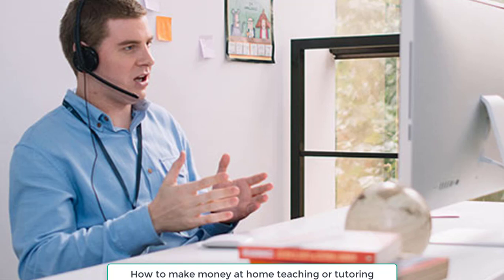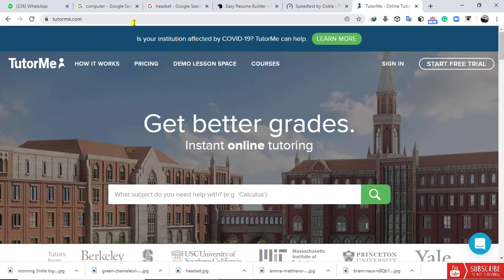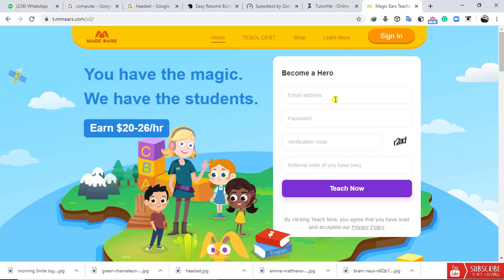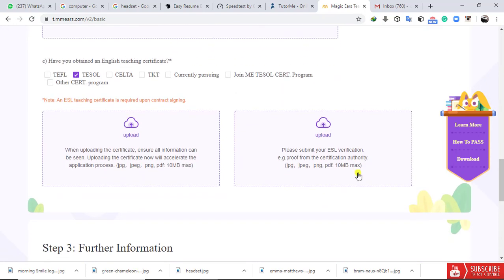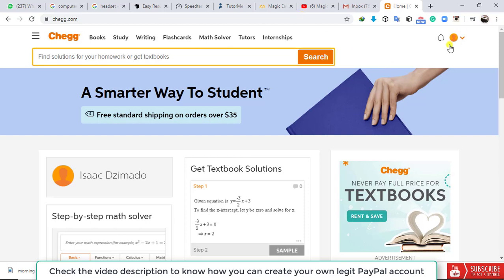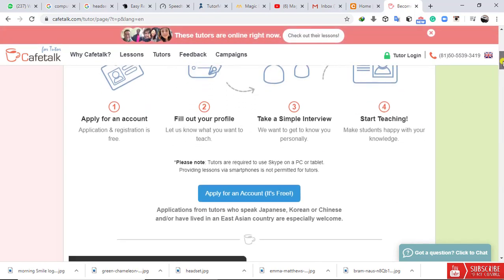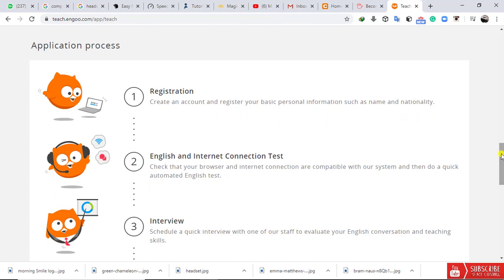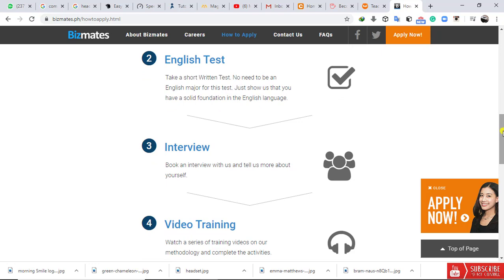How to Make Money at Home Teaching or Tutoring Online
Do you have a stable internet connection?
This is an opportunity to make some extra money.
Teaching online is the future, and here in this legit tutorial we can help you in the right direction with the step by step ways to teach online and get paid into your PayPal account.

👉Learn how you can create your own verified PayPal account with ease

👉How to link your master or visa card to your Pay Pal account without any hustle

This tutorial is for educational purposes only, and the creator (Efo Dzimado) will not accept any responsibility for any liabilities or damage, real or perceived, resulting from the use of this tutorial. The liability, negligence, misuse, or abuse of the operation of any methods, strategies, and instructions or ideas contained in this tutorial herein is the sole responsibility of the user!